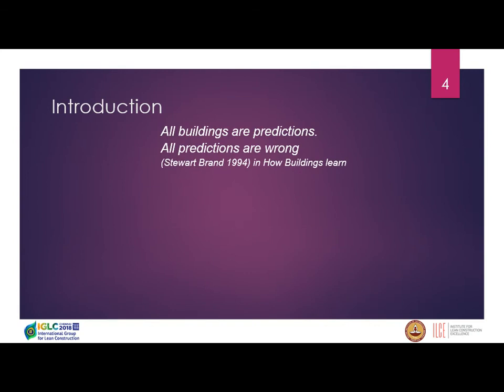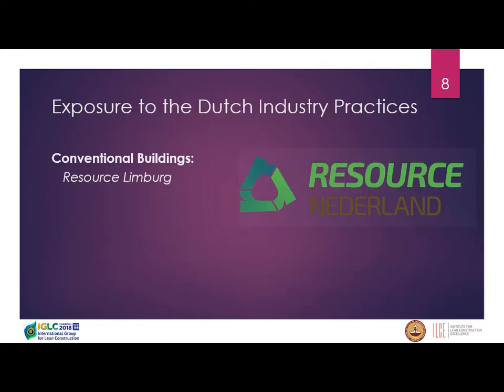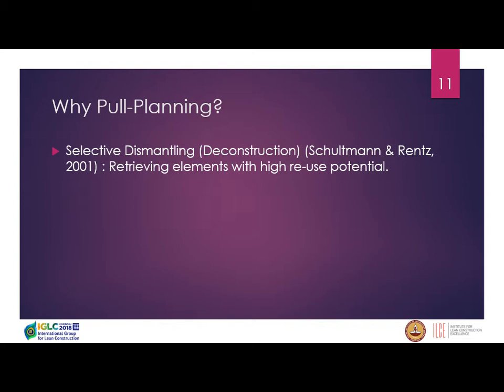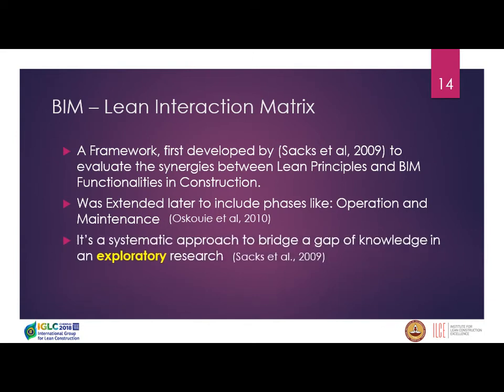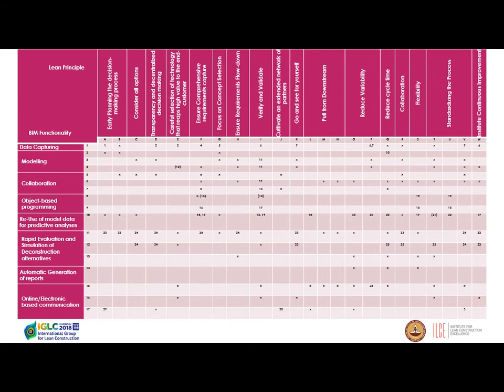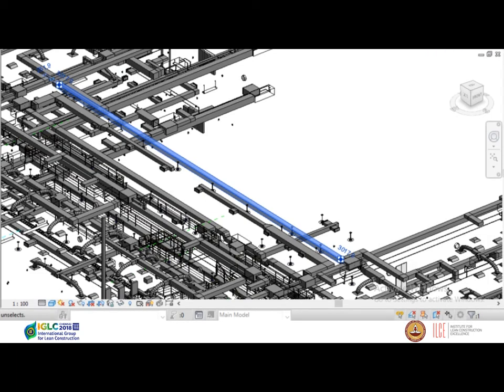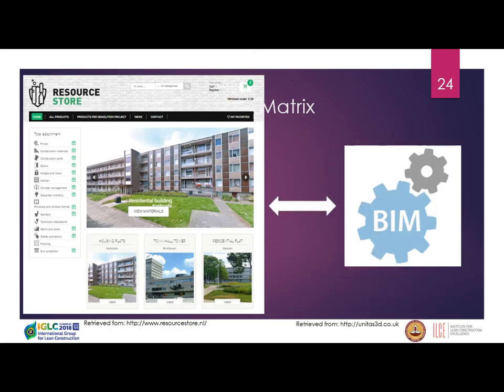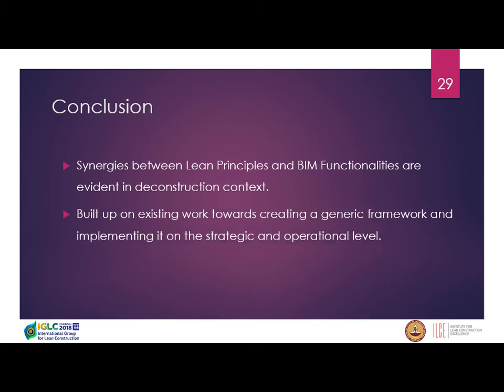IGLC2018 Paper ID - 474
Enabling Lean with IT